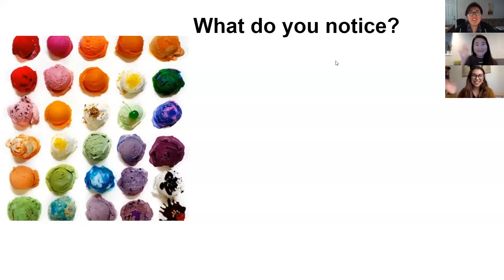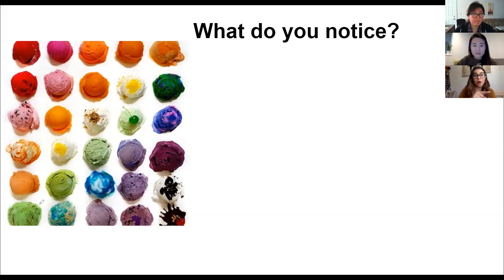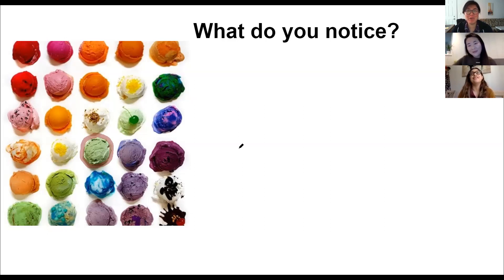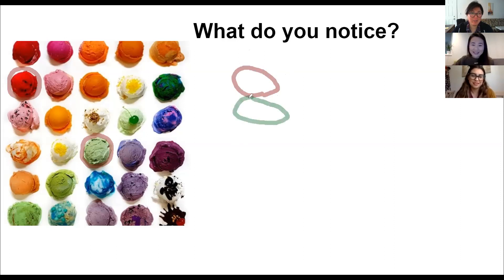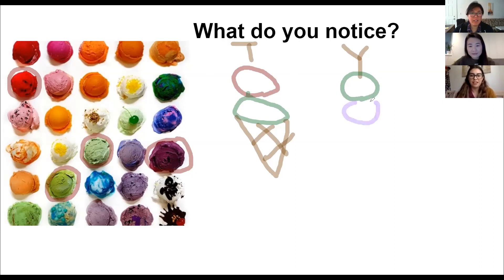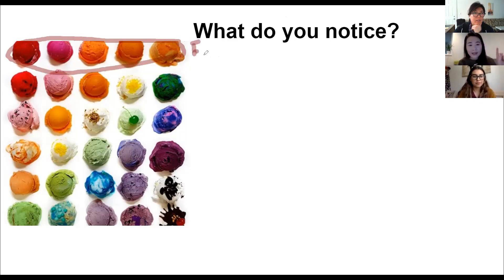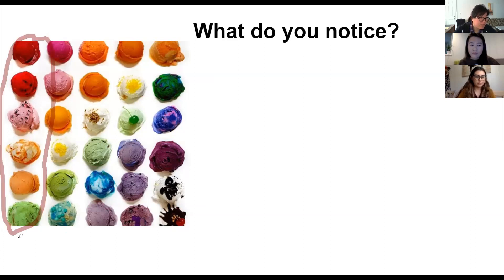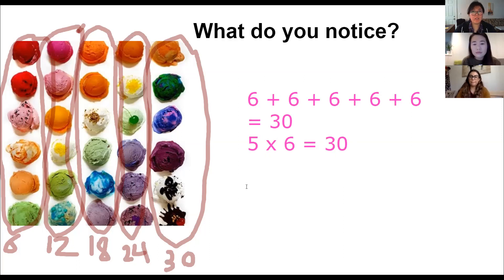Math Number Talk Day 10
Submit your thinking on your SeeSaw account!